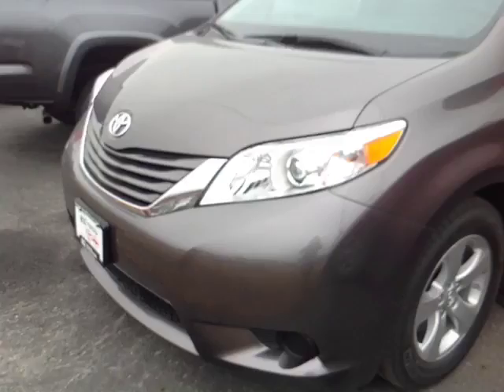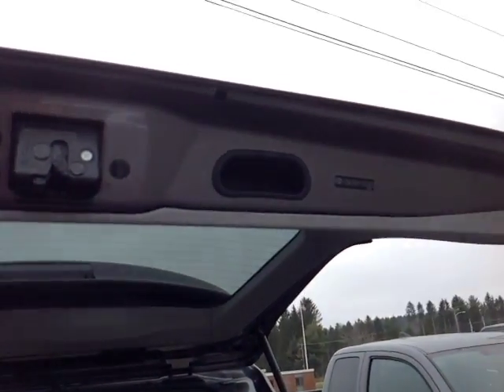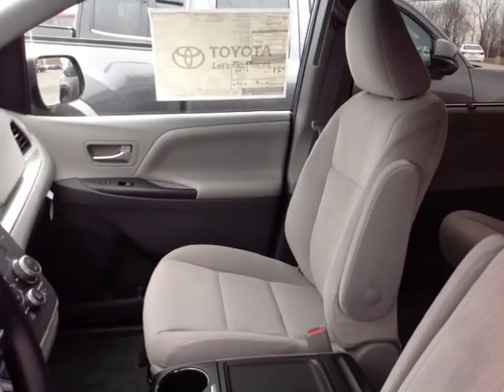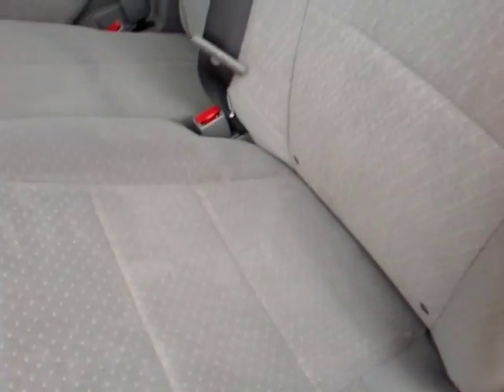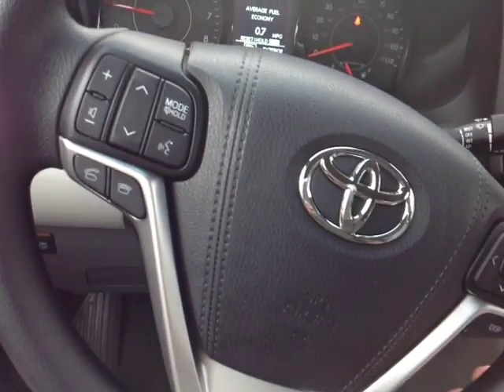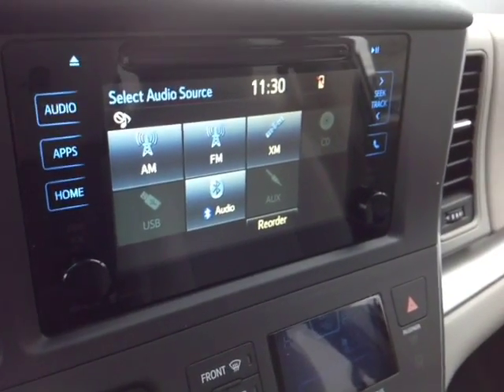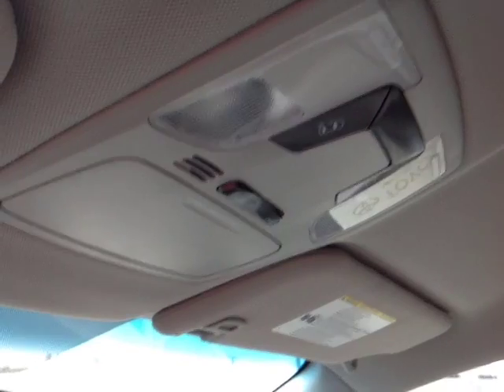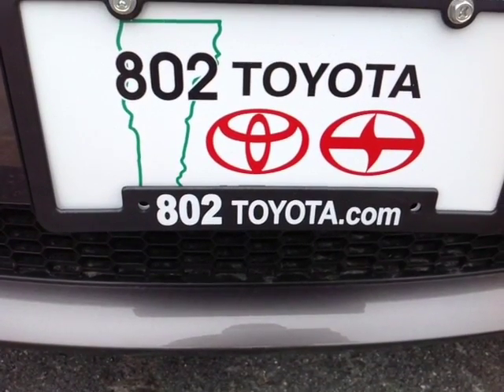New 2015 Toyota Sienna V6 LE Minivan Vehicle Demo from 802 Toyota of Vermont!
802 Toyota Internet Salesperson, Alex, delivers another personalized customer vehicle demonstration on New 2015 Toyota Sienna V6 LE Minivan with a PreDawn Gray Mica exterior.

2015 Toyota Sienna Van Overview: The standard features of the Toyota Sienna L 7 Passenger include 3.5L V-6 266hp engine, 6-speed automatic transmission with overdrive, 4-wheel anti-lock brakes (ABS), side seat mounted airbags, curtain 1st, 2nd and 3rd row overhead airbag, driver knee airbag, airbag occupancy sensor, automatic air conditioning, 17" aluminum wheels, cruise control, ABS and driveline traction control, electronic stability.